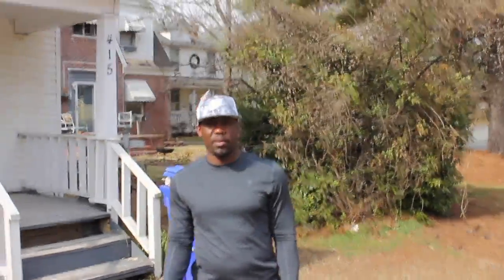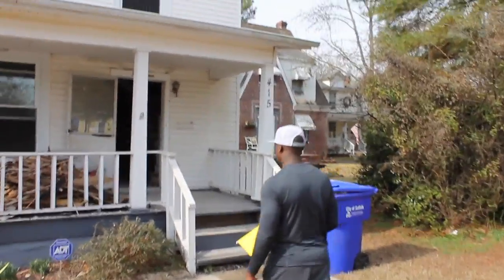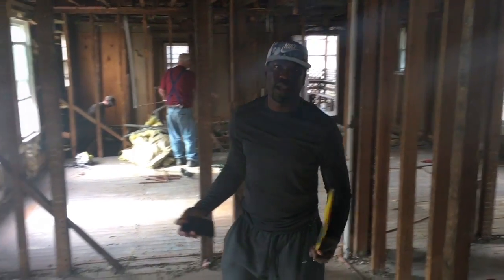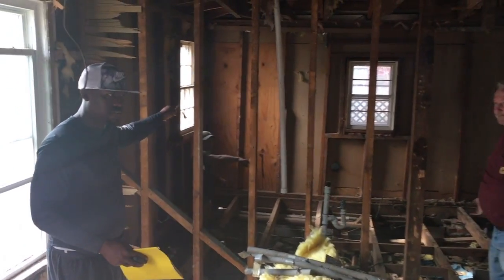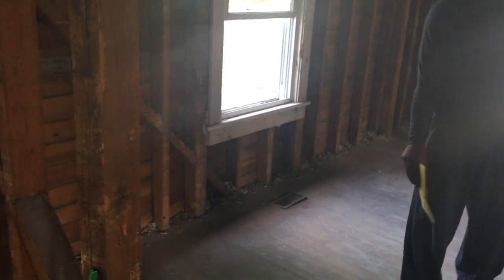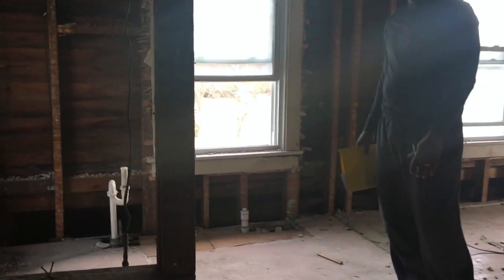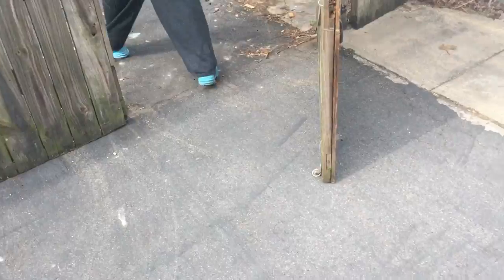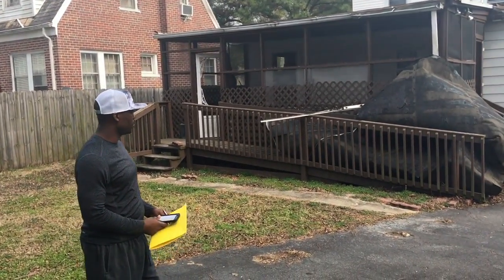MIBI International LLC Flipping Treasures